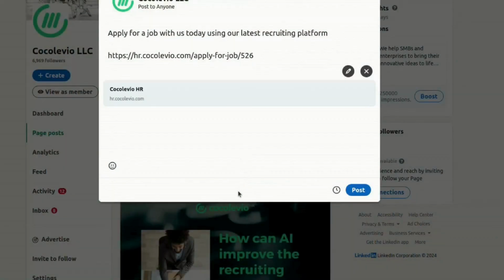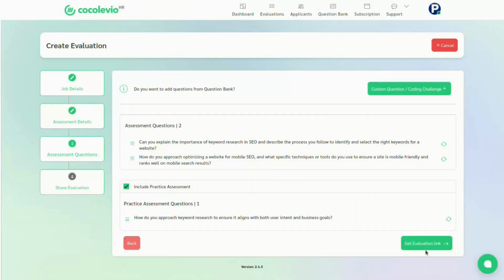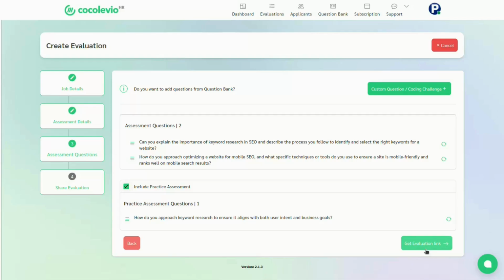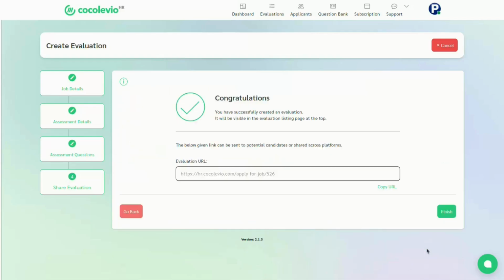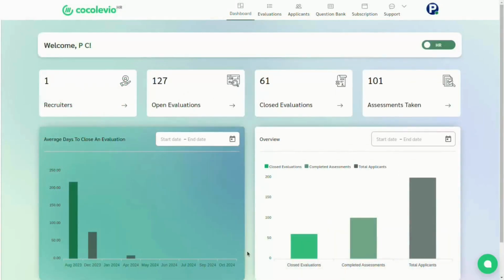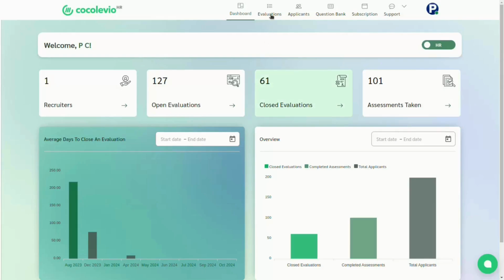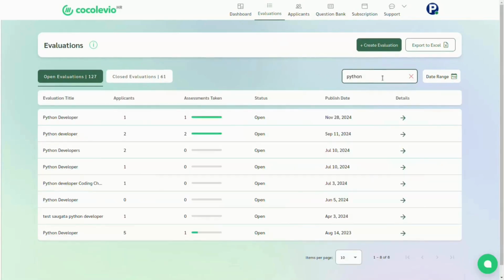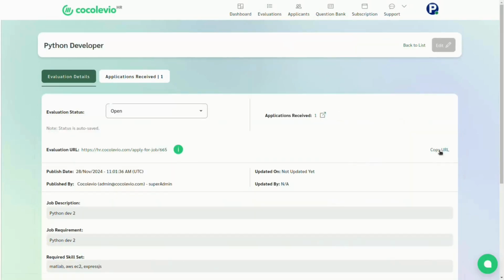How To Share an Evaluation in CocolevioHR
In this video tutorial, we’ll show you how to share your CocolevioHR evaluations to social media, job boards, and other platforms seamlessly.